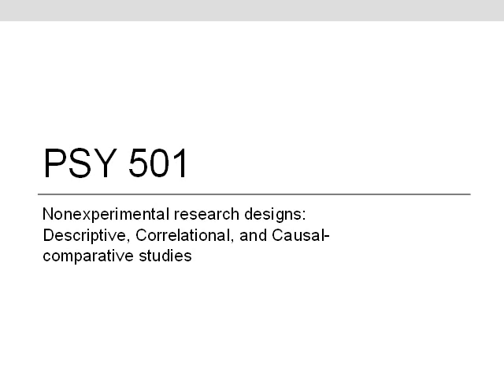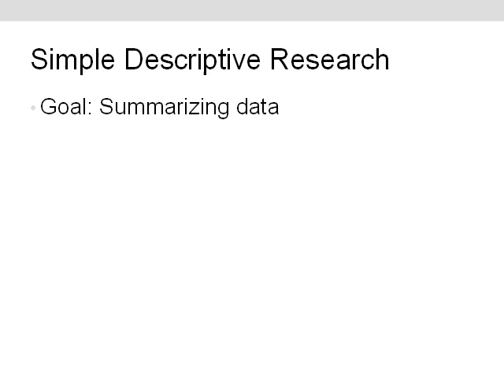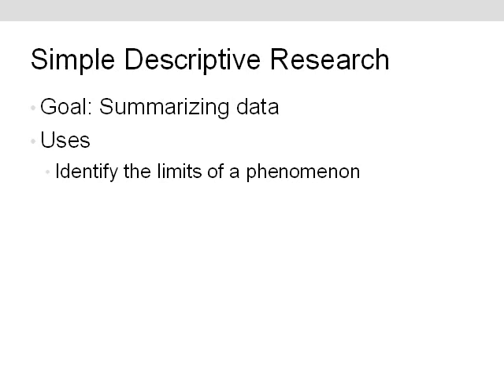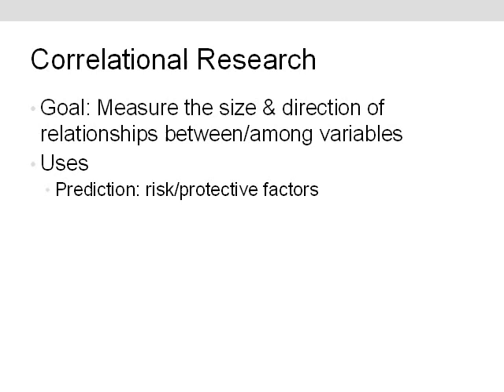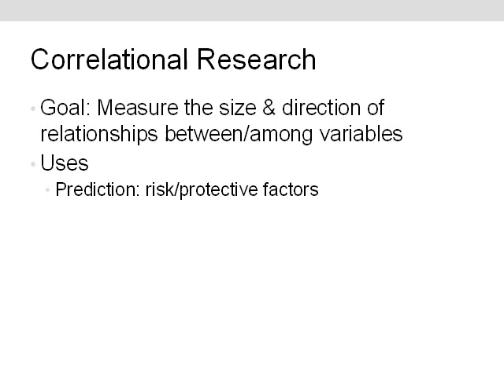nonexperimental research designs r